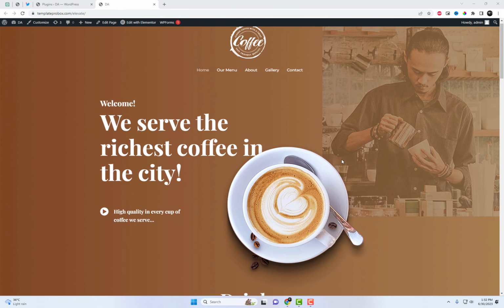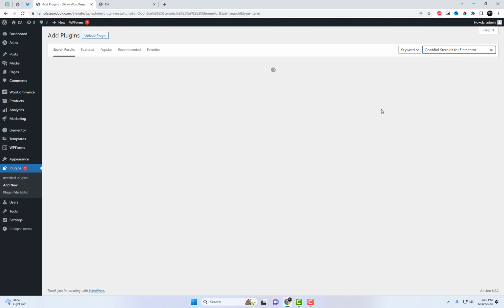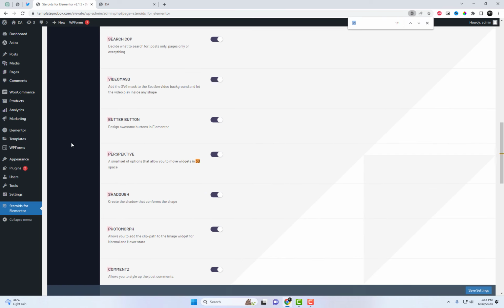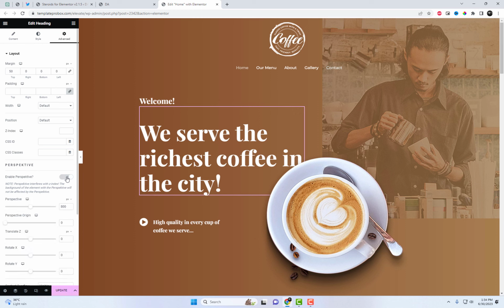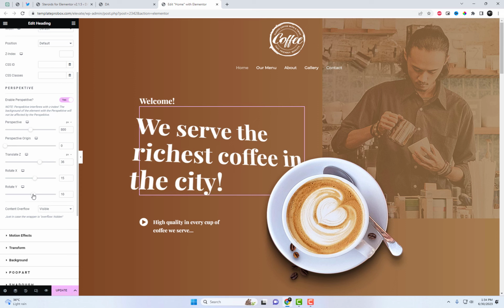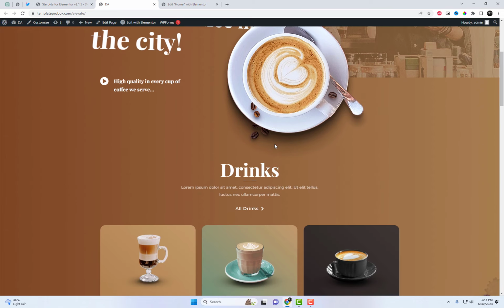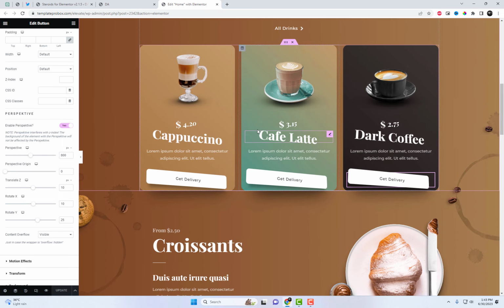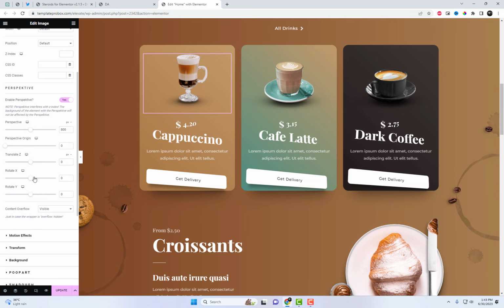3d effects for elementor Widgets | OoohBoi Steroids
Are you looking to take your Elementor website to the next level? Look no further! Introducing "ooohboi steroids for Elementor," a powerful plugin that will elevate your design game.

With its advanced features and extra options, you'll be able to create stunning 3D effects for your Elementor widgets like never before. Whether you're a web designer, developer, or a business owner, this plugin is a game-changer. Say goodbye to flat designs and hello to eye-catching visuals.

Don't miss out on this opportunity to unleash your creativity and make your website stand out from the crowd. Upgrade your Elementor experience today with "ooohboi steroids for Elementor